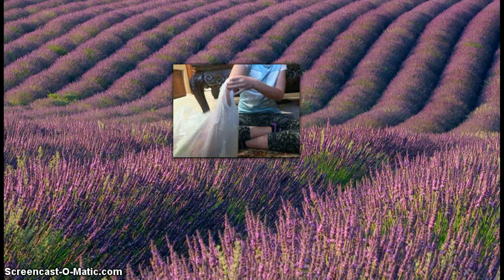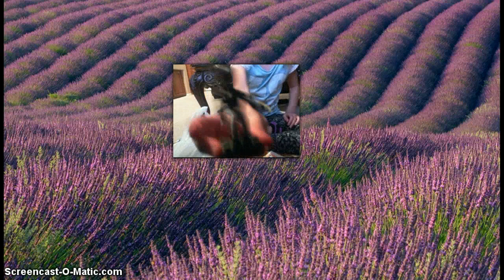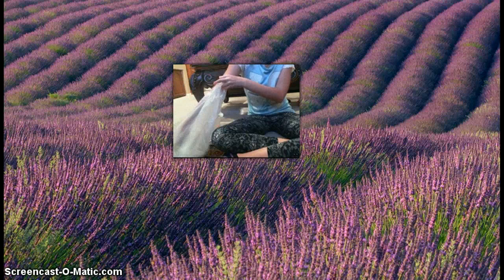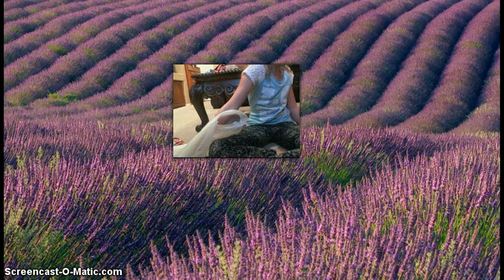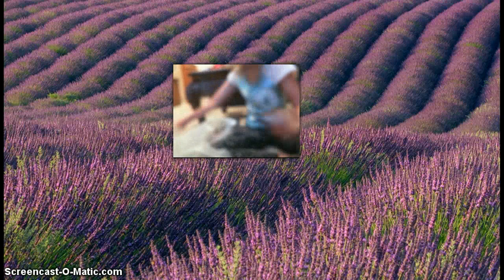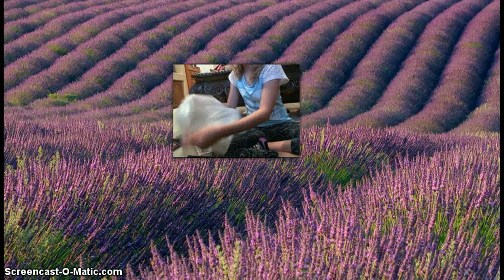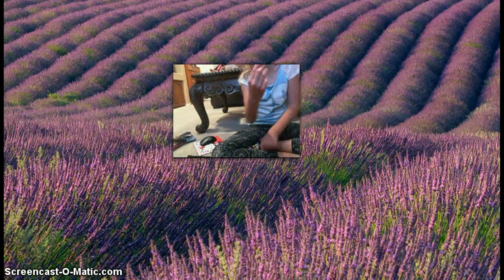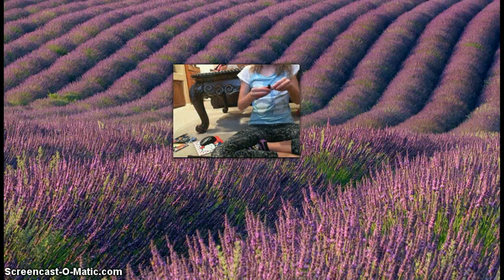blind bag opening kreo gogos and more!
thanks guys for the good subs! and i hope you enjoyed sorry my sister wasent there but oh well bye!